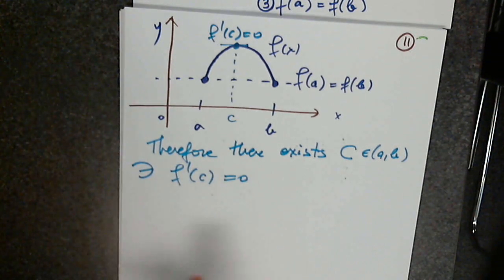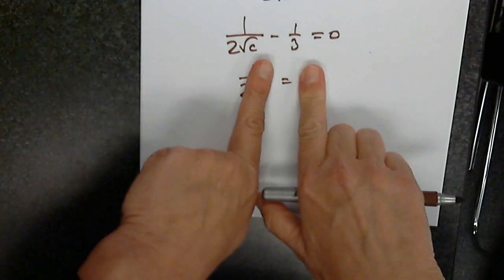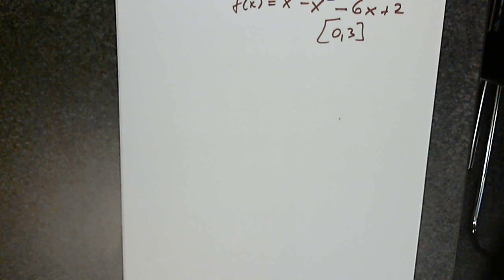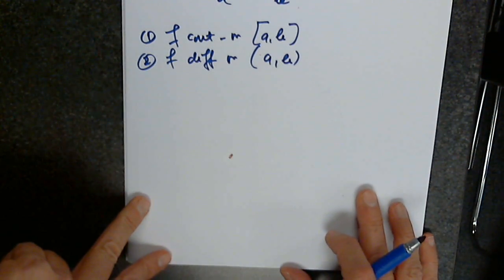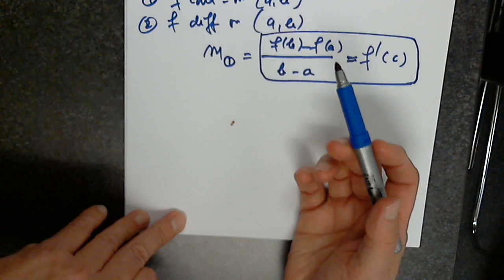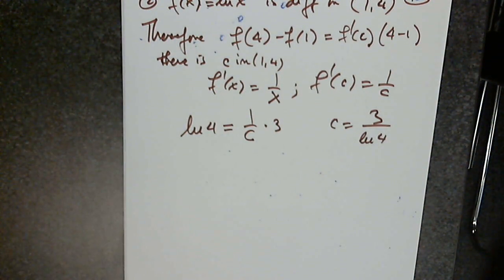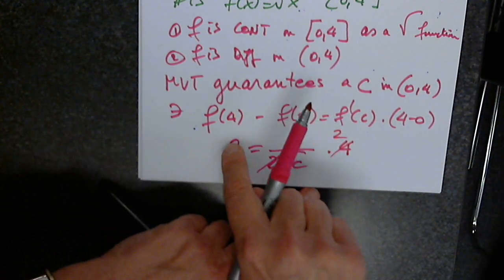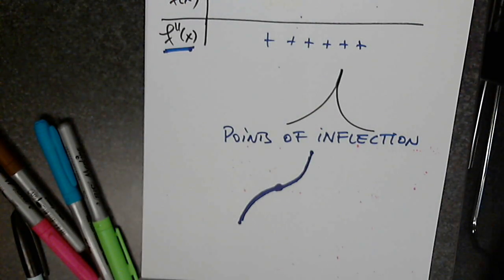MAT 191 SECTIONS 4.1 AND 4.2 PART 2